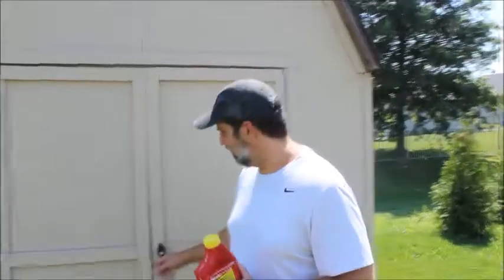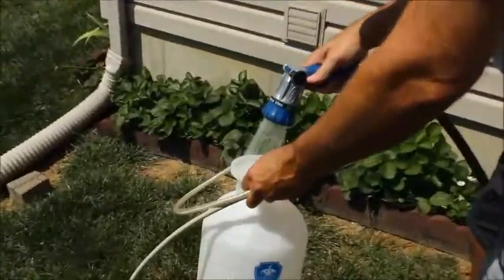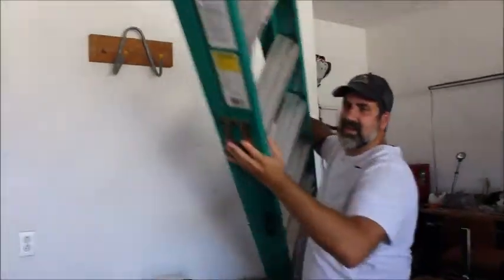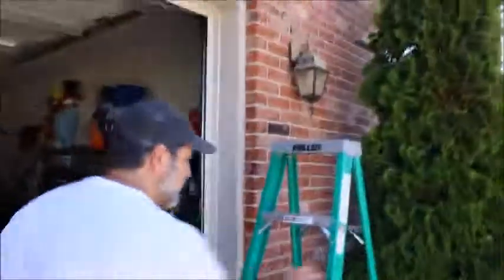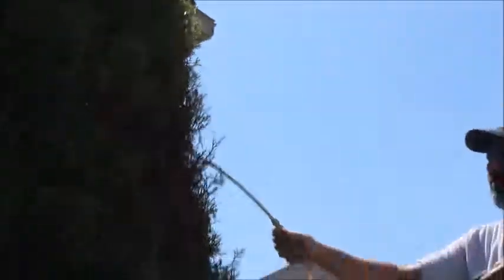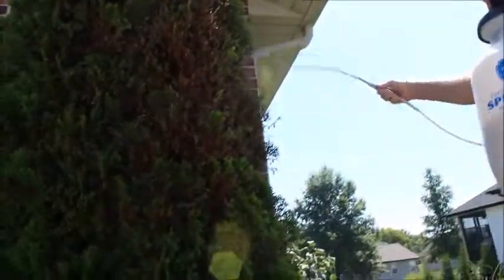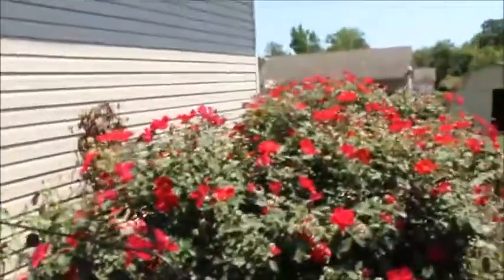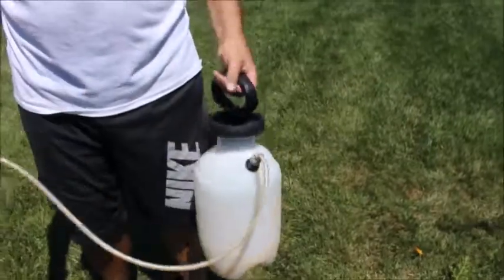Why Is My Tree Turning Brown? How To Spray Your Plants For Bugs The EASY Way!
Hey guys! Today, Ron from Easy DIY shows you how to properly spray your ornamental tree, rose bush, and garden plant to eliminate pests.  We use a compound called Sevin to do this.